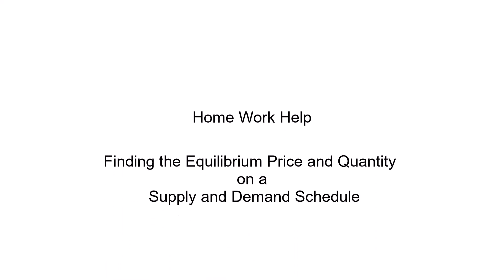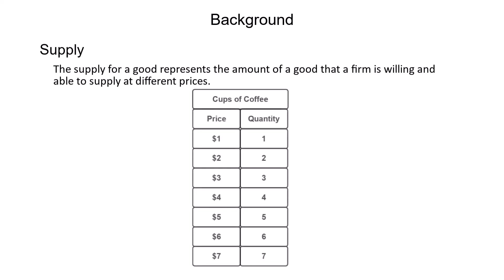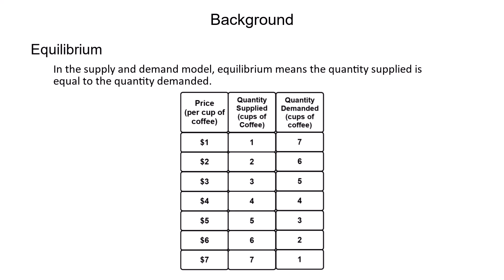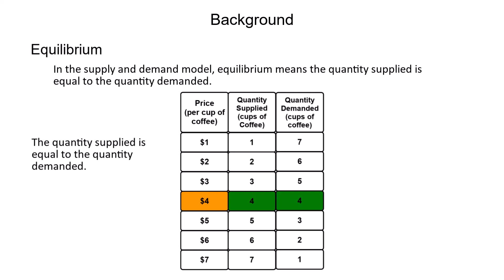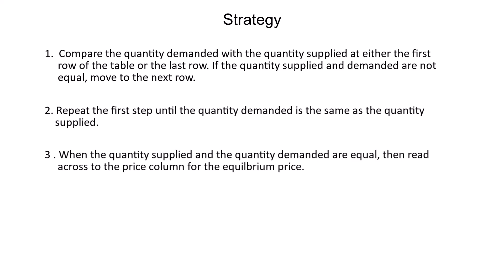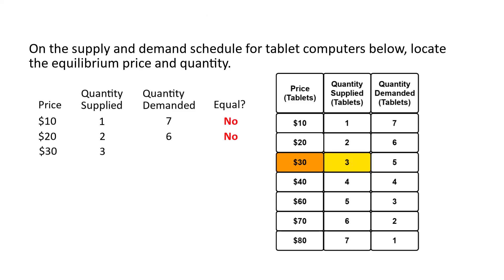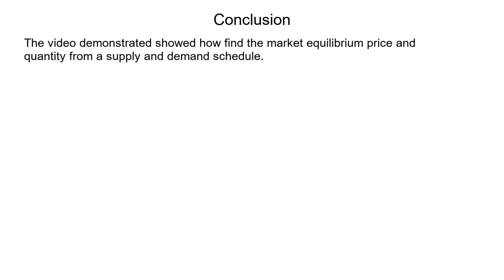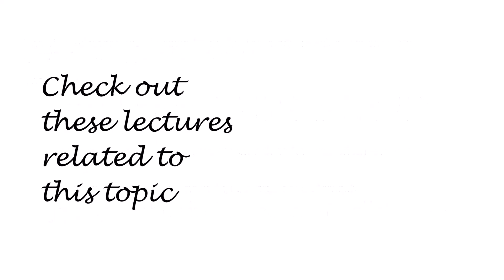Finding the Equilibrium Price and Quantity on Supply and Demand Schedule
The video shows how to find a the equilibrium price and quantity on  a supply and demand schedule.